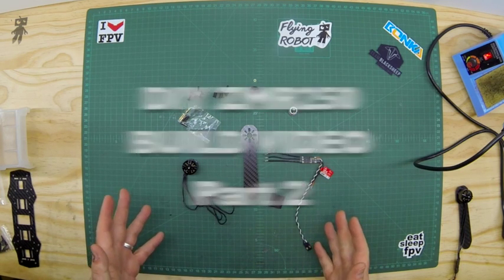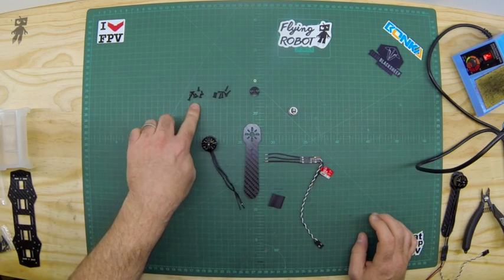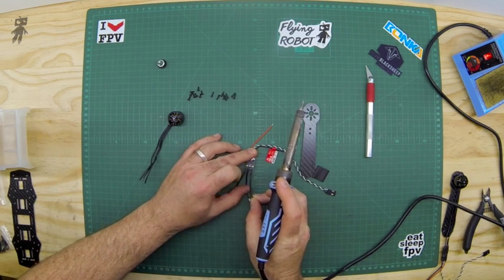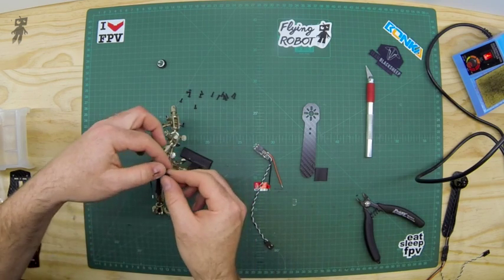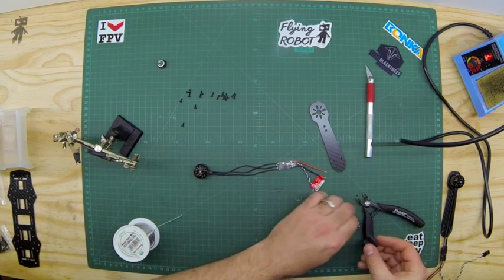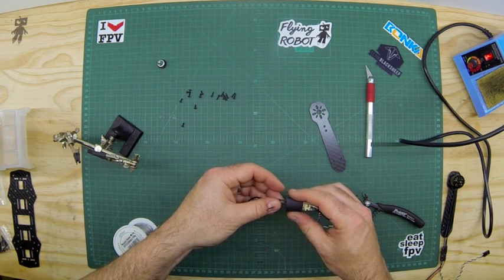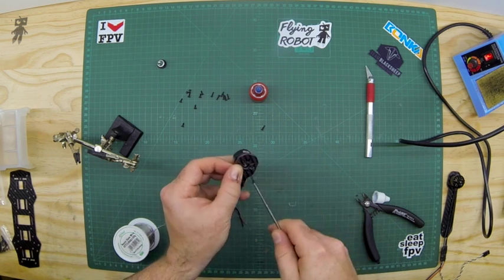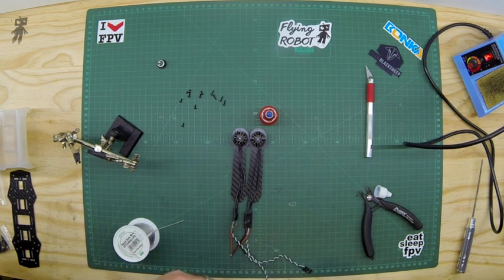ZMR250 DIY Kit build video - Motor and arm assembly - Part 2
In this second video we take you through assembling the motors and escs to the arms of the ZMR frame.

Part 3 - Power Distribution Board